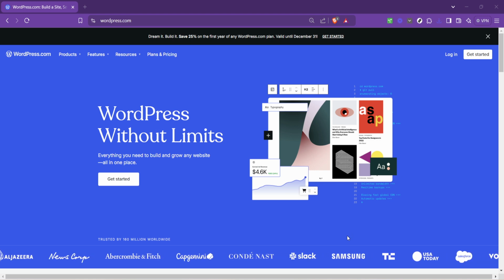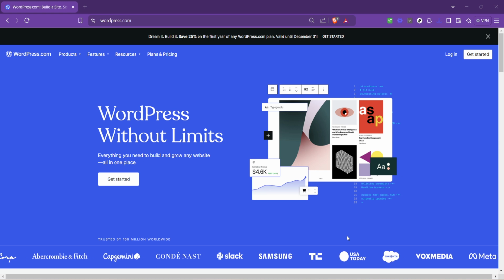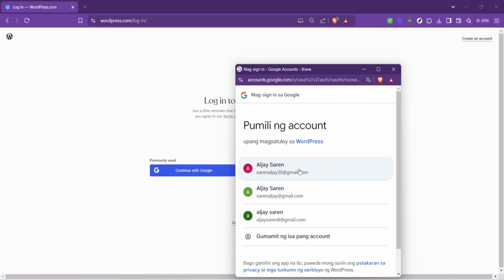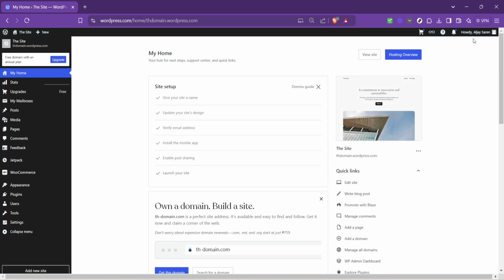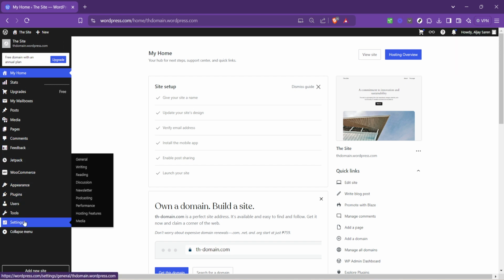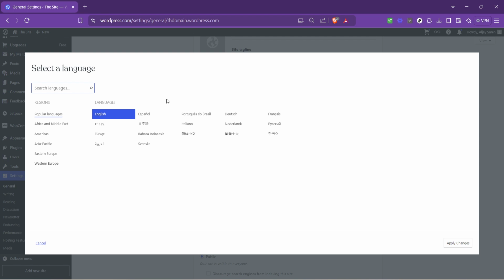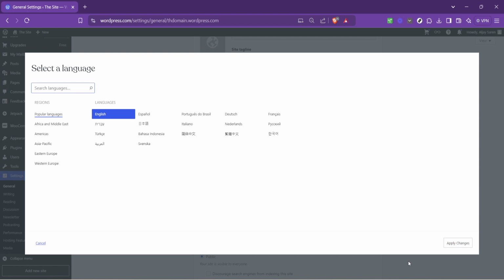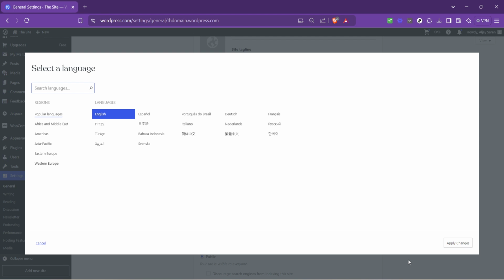How to Change Wordpress Language (Full 2024 Guide)